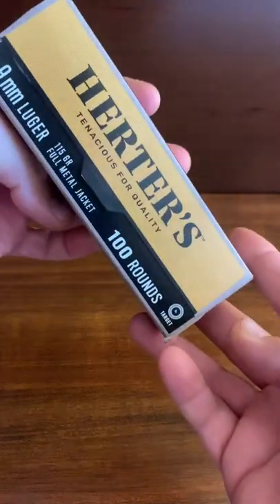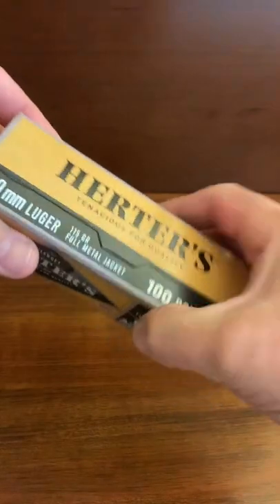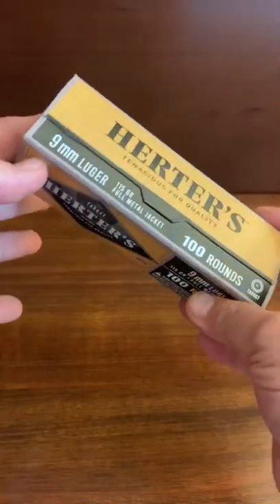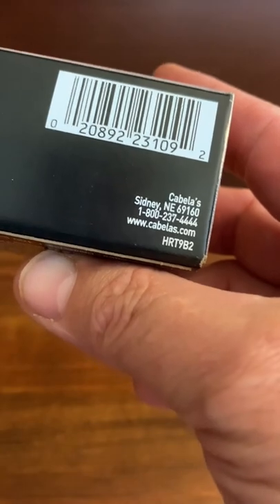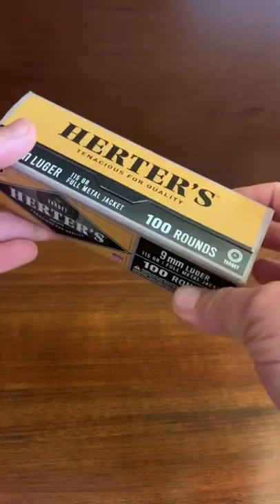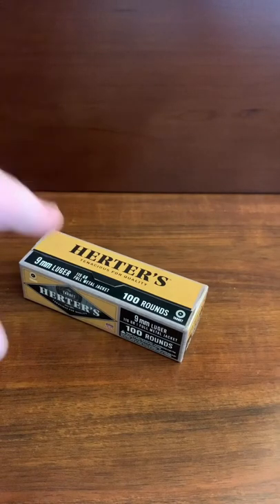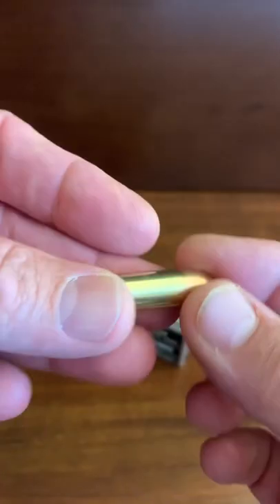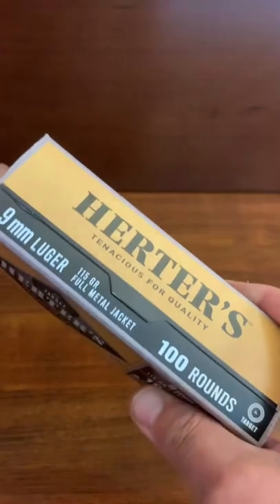Is Herter’s Ammunition from Cabela’s Any Good?